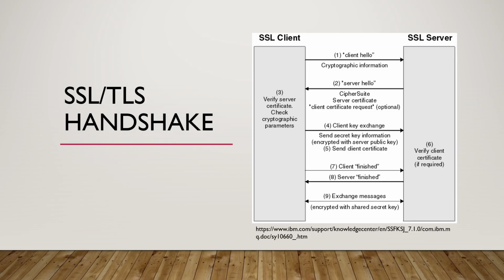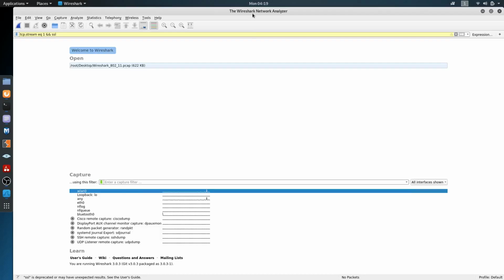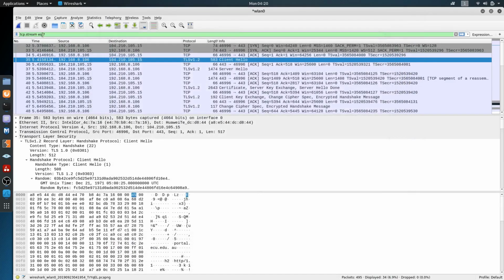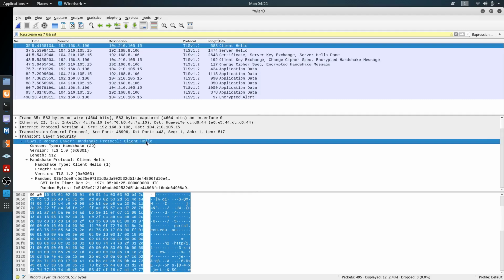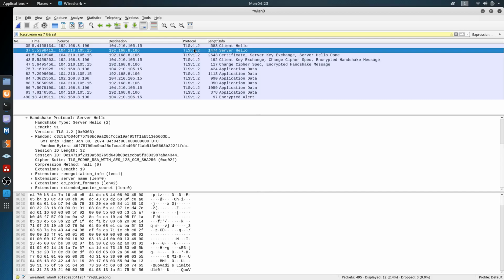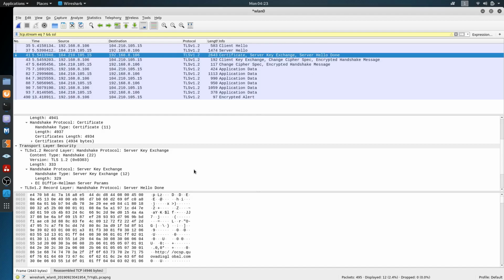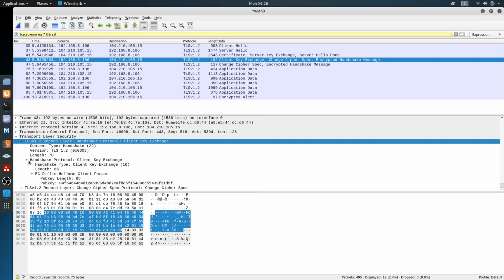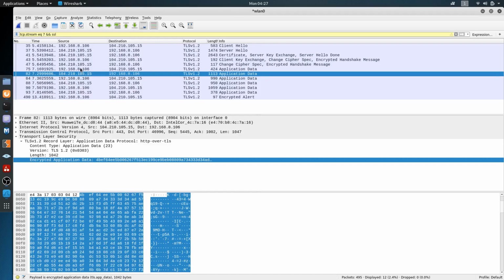SSL/TLS Packet Analysis Using Wireshark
Analysis of SSL/TLS handshake packets captured using wireshark